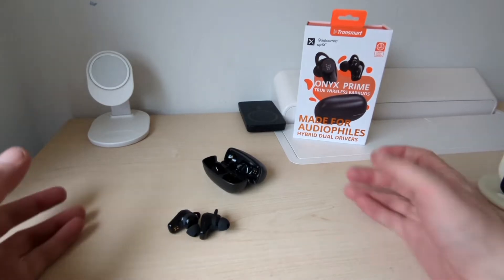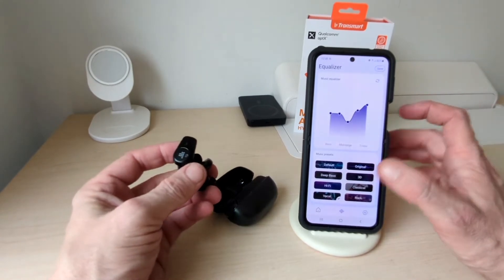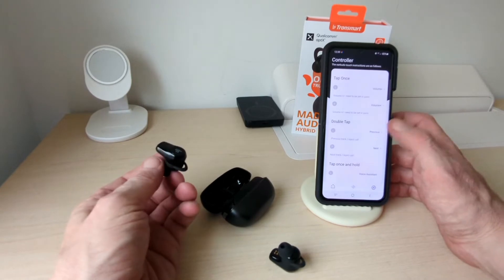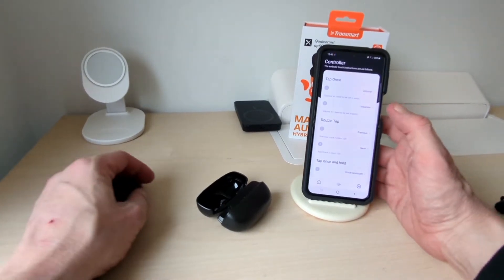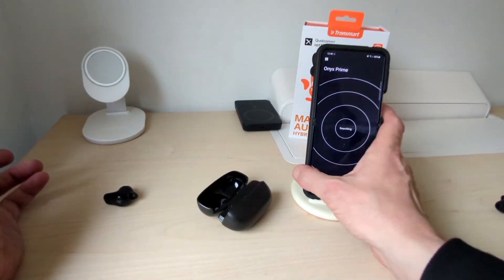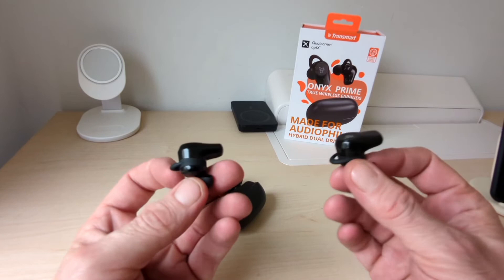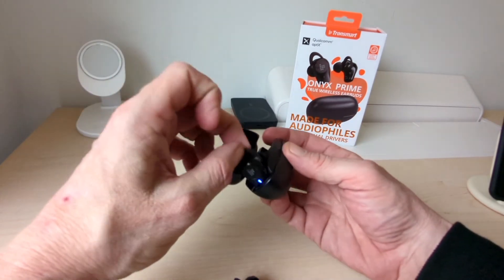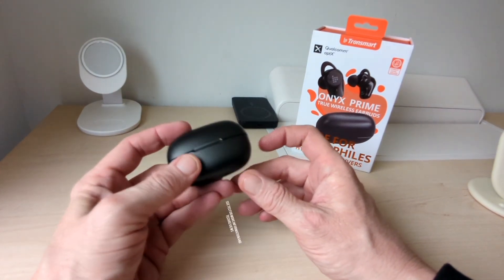Tronsmart Onyx Prime Dual-Driver Wireless Earbuds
Tronsmart Onyx Prime Dual-Driver Wireless Earbuds hands on review, these are simply great and well worth the spend, see more in the video..